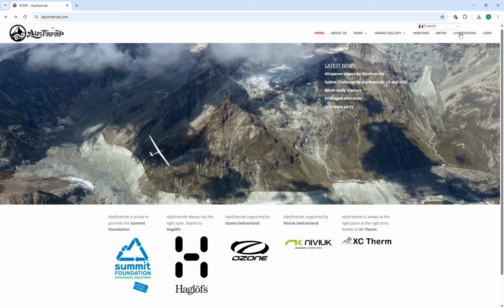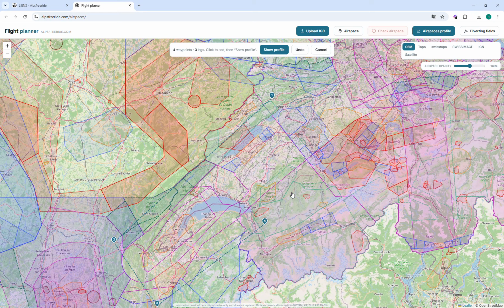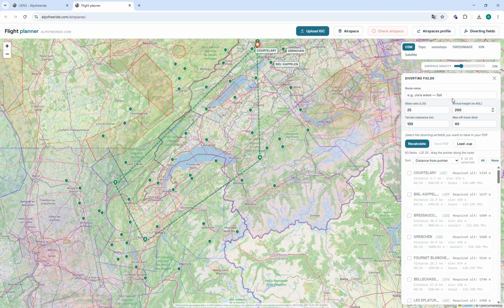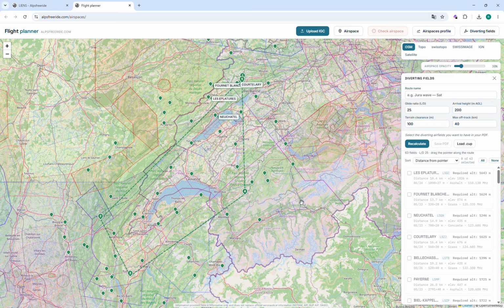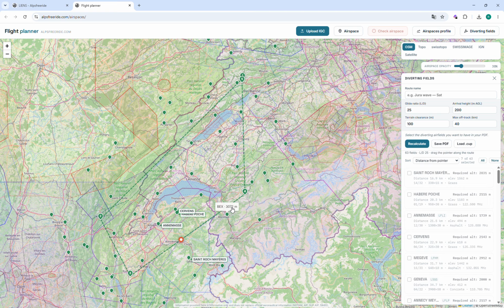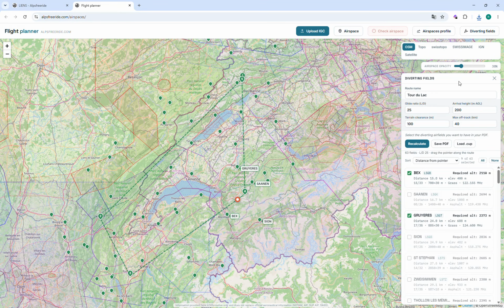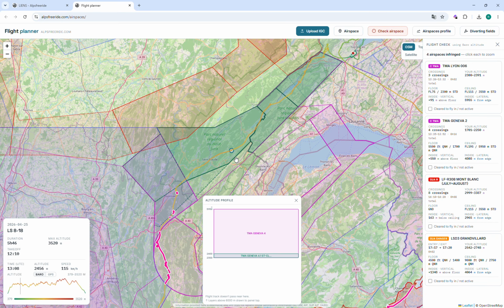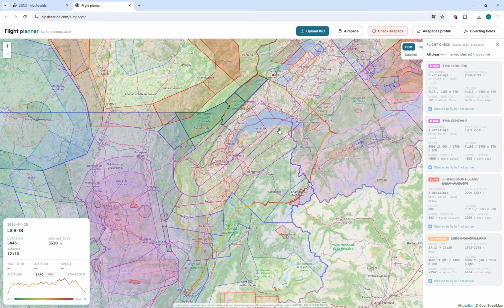Flight planner by Alpsfreeride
This is a tutorial of a new tool to plan our flights. Basically, you can:
- view European airspaces and check the details of each one;
- display the airspace profile along a planned flight;
- plan diverting airfields and outlanding fields along a route;
- save your diversions to a PDF, available offline or printable, with the details of the selected airfields;
- check afterwards whether you clipped an airspace — just upload your IGC file. And don't worry: nothing is sent anywhere, the file is read directly in your browser. No data is stored, everything stays with you.

Thank to my new friend Claude Opus 4.8: I didn't type any lines of code. He did it for me at a pace which is unreal!